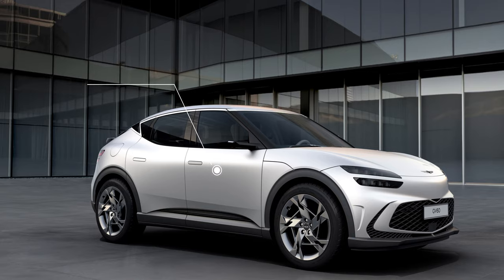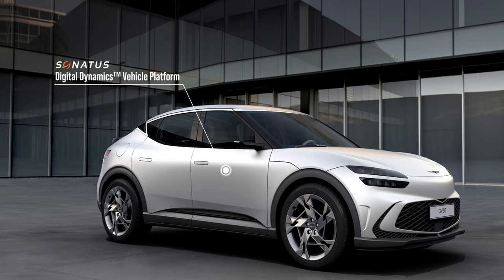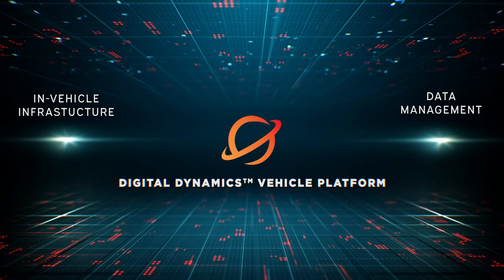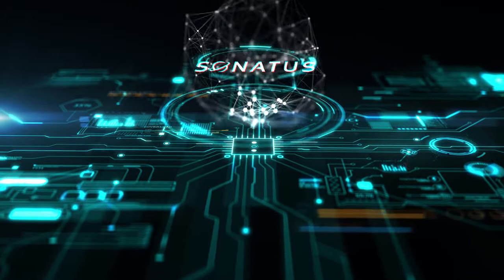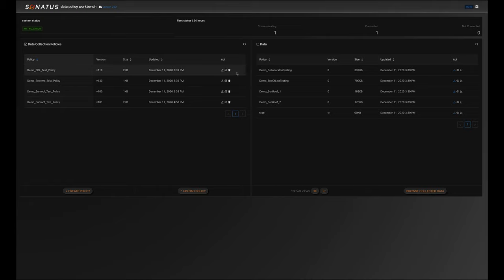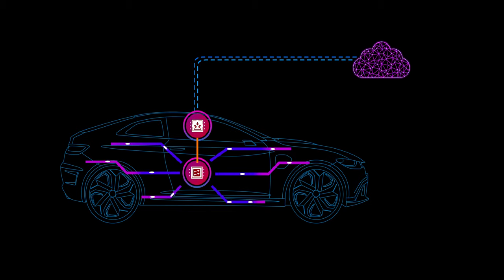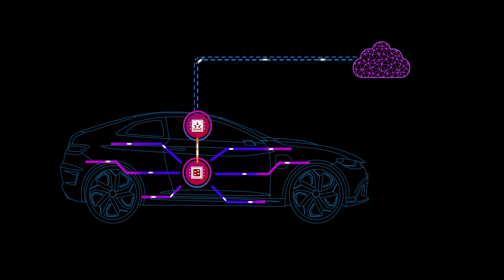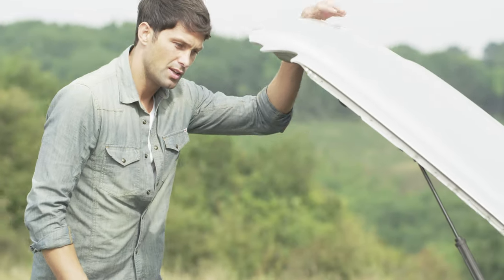CRADLE Portfolio: Sonatus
Developer of software-defined in-vehicle and cloud platforms designed for the end-to-end digital transformation of automotive vehicles. The company's platforms allow automakers to transform from the legacy to modern networks securing vehicle-to-external connectivity and collecting data critical to making business decisions and providing customer services, enabling car manufacturers to develop new approaches and solve complex automotive challenges.